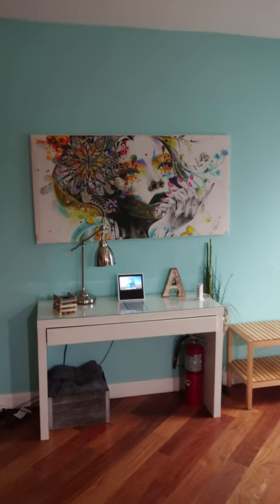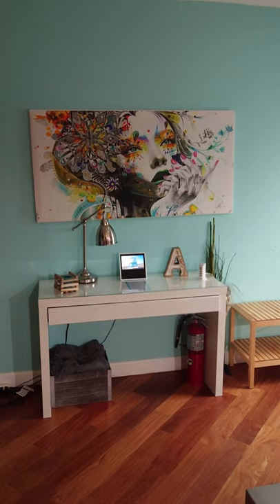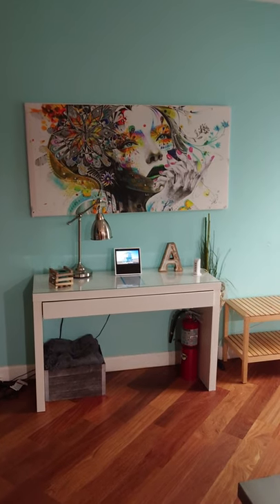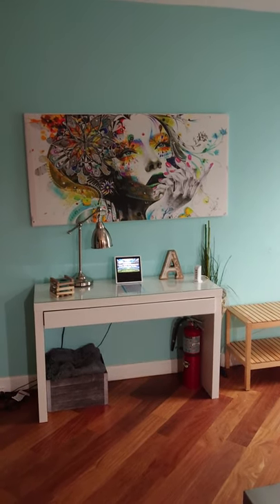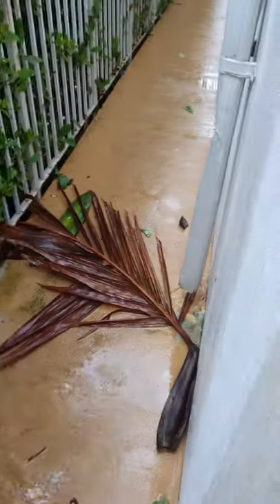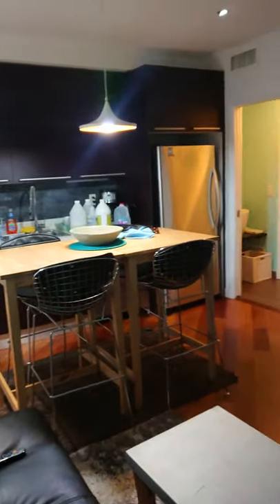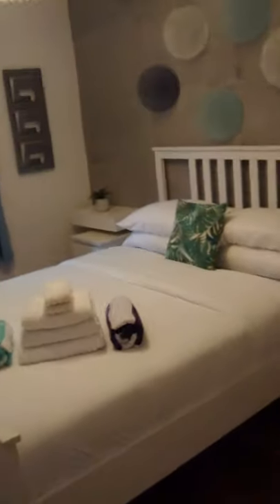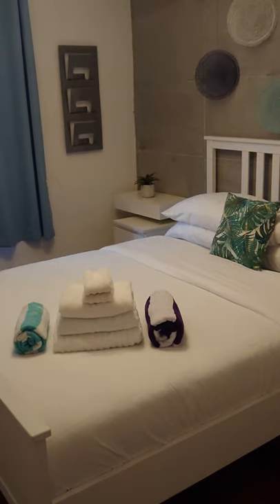South Beach Musty Odor Home Removal l Airbnb Home Odors | Make Your Home Smell Fresh & Clean!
Real Estate odor removal service